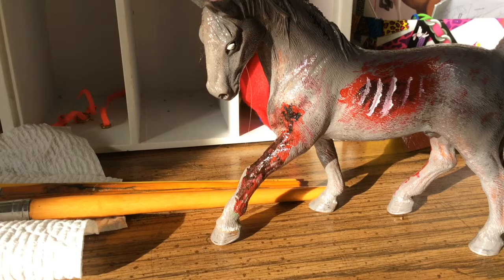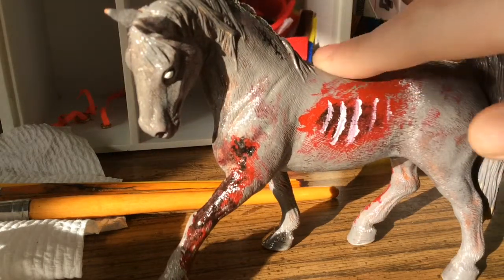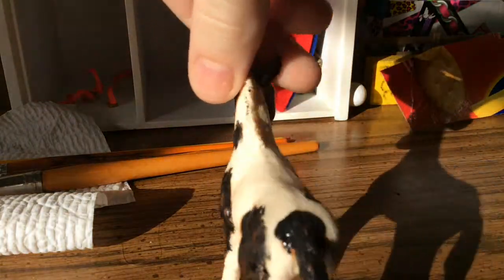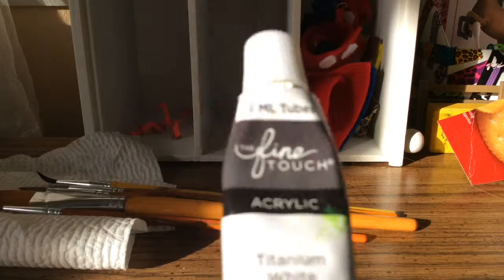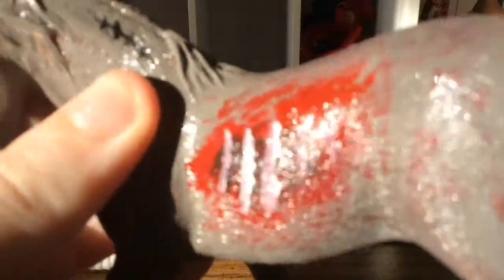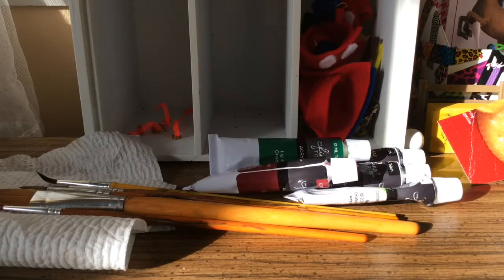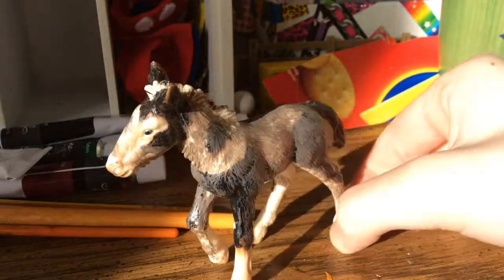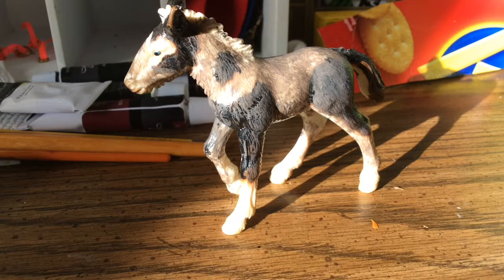How To Paint A Zombie Horse Part1